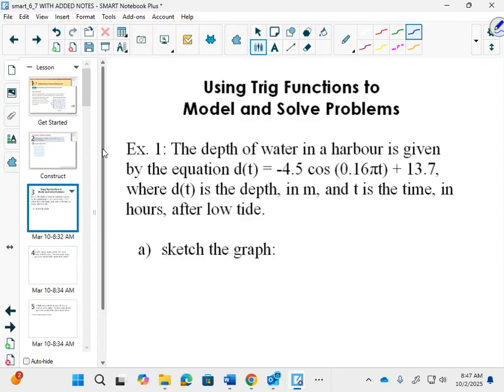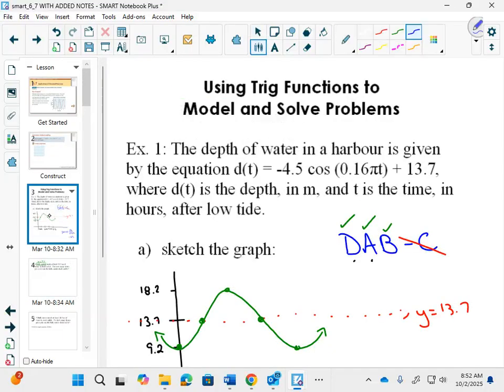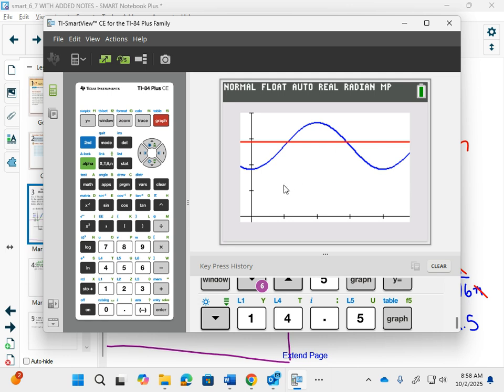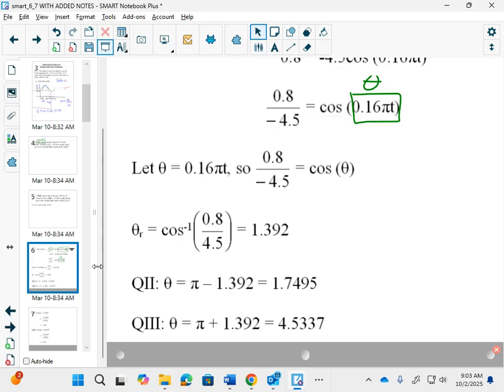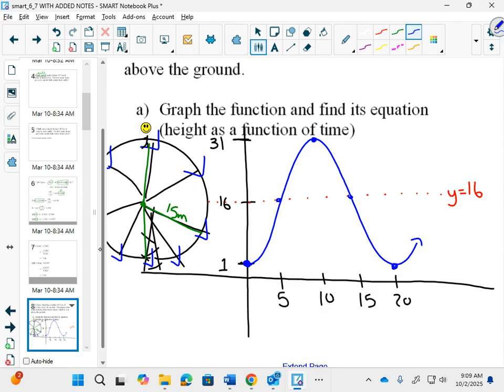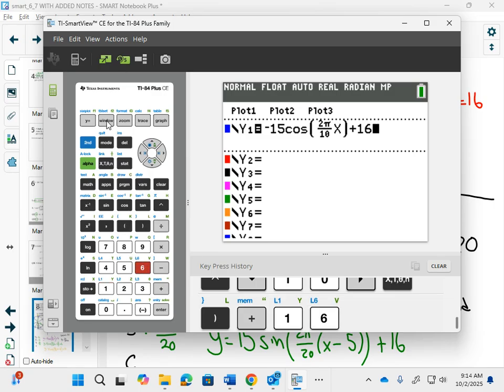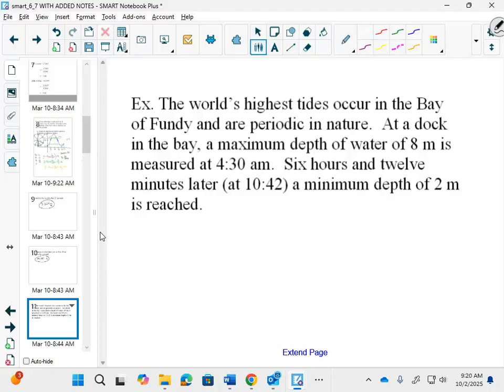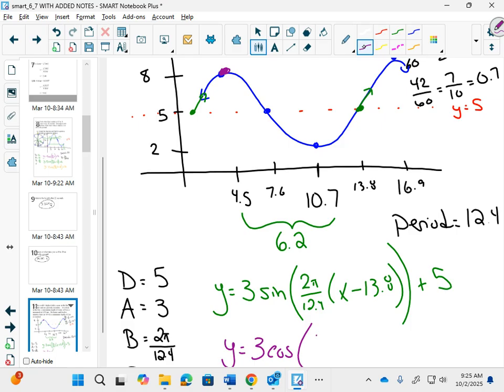40SP 6 7 Using Trig Functions to Solve Problems